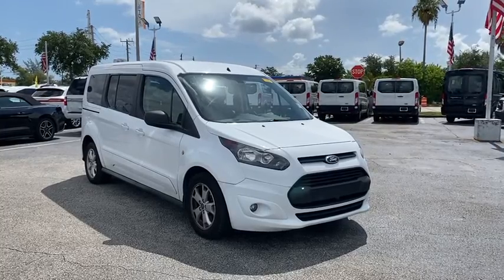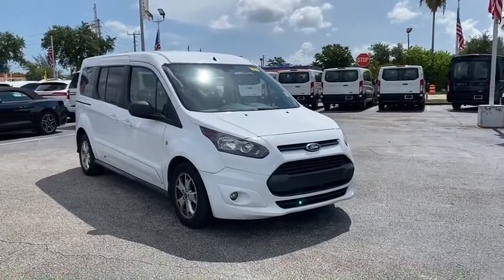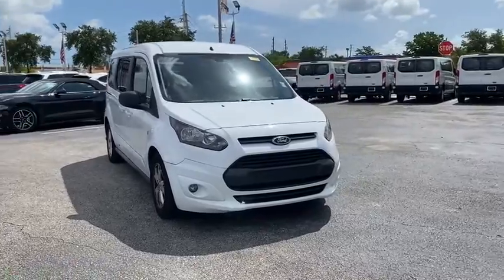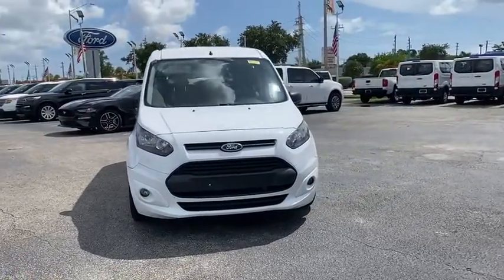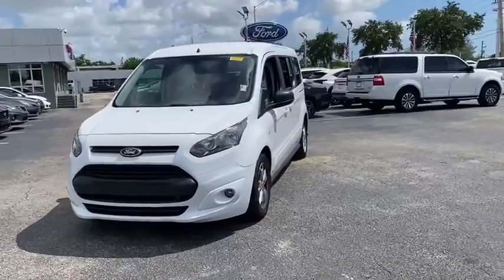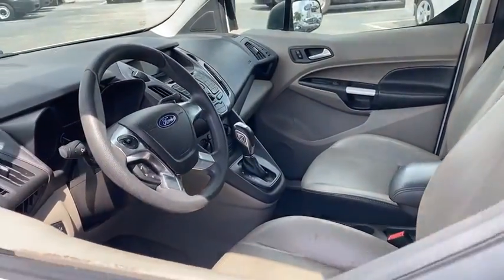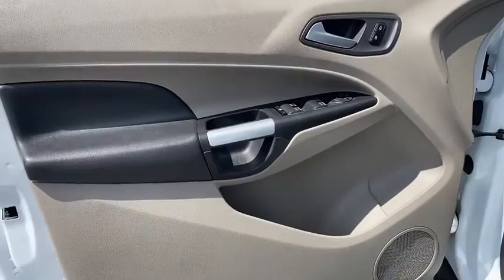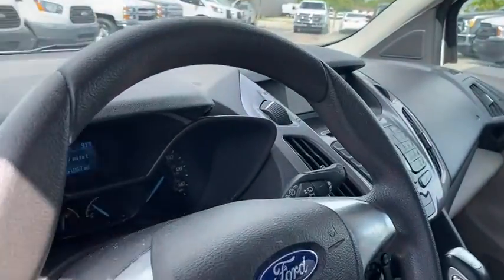2015 Ford Transit Connect Miami, Kendall, Miami Gardens, North Miami Hialeah FL L1451344A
Frozen White Used 2015 Ford Transit Connect available in Miami, Florida at Metro Ford Miami. Servicing the Kendall, Miami Gardens, North Miami, Hialeah, FL area.
2015 Ford Transit Connect XLT - Stock#: L1451344A - VIN#: NM0GE9F73F1182687

2015 Ford Transit Connect XLT CARFAX One-Owner.